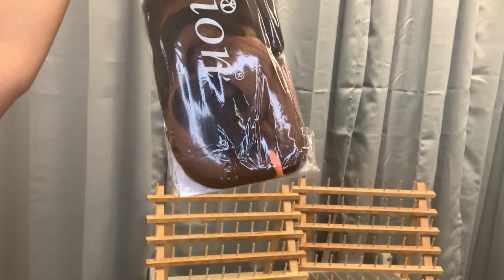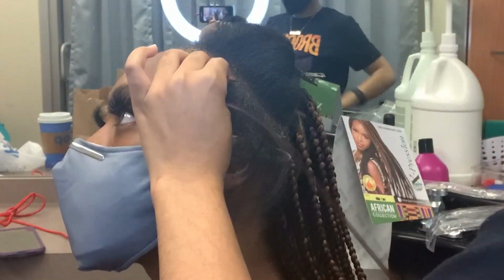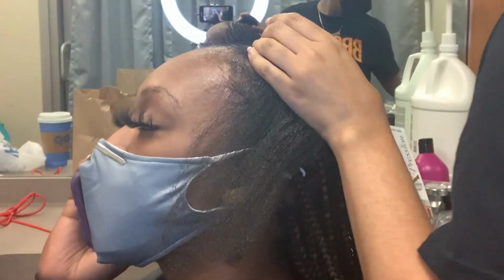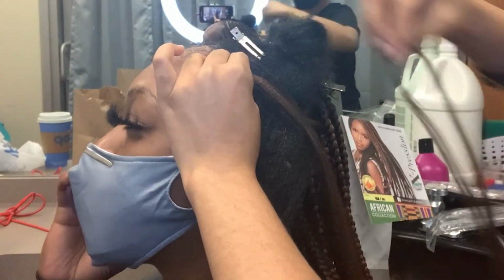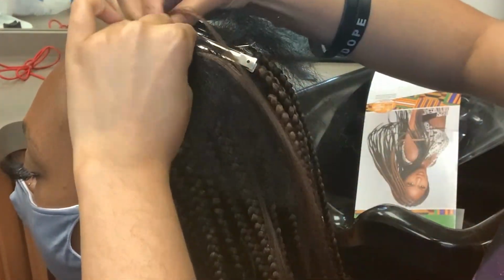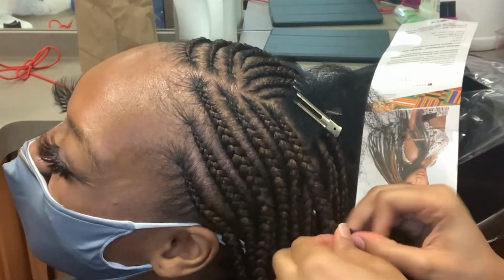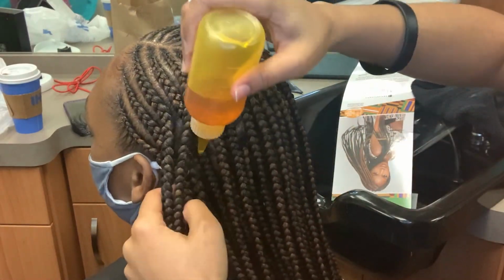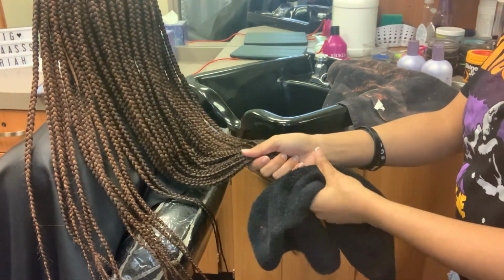Tribal Braids M4/30 WATCH ME WORK | Mariah A Lenox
Tribal Braids using M4/30 + a bit on why I like to pre-part

P R O D U C T S / T O O L S
- Shine n Jam (red jar)
- X-Pressions color: M4/30
- Jamaican Castrol Oil
- Foam

M A R I A H A. L E N O X
I’m Mariah A. Lenox, but I also go by Riah (Riya). I am a licensed cosmetologist, but, more specifically, I’m a braider. I have my own hair business, Yaasss Riah. Specializing in braids and extensions, I also do natural styles, relaxed hair, and sometimes color. This channel takes you through the techniques and tricks that I’ve learned throughout my cosmetology journey. We’ll also get a little personal and talk about my other many journeys with hair, business, personal life, and etc. Hopefully something here will help you grow while walking on your own path!